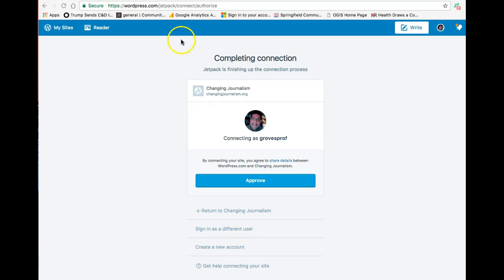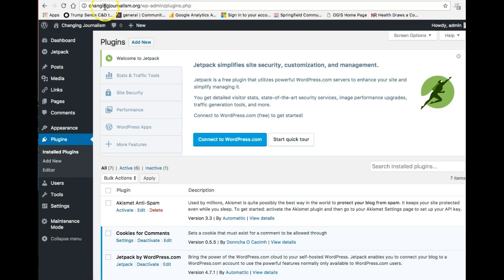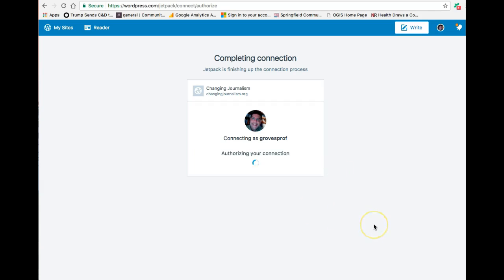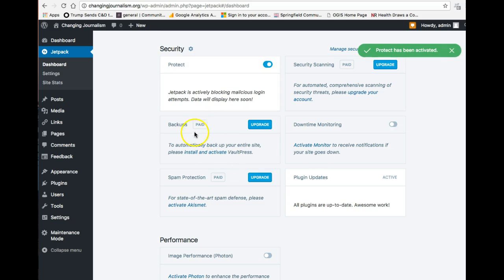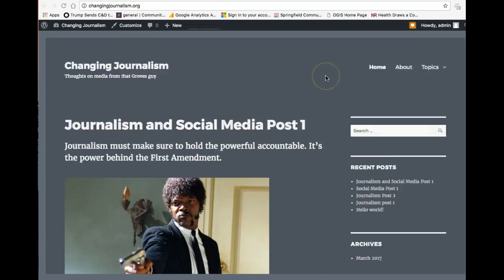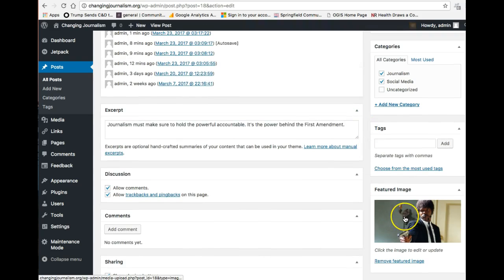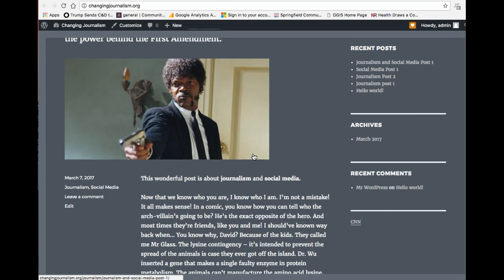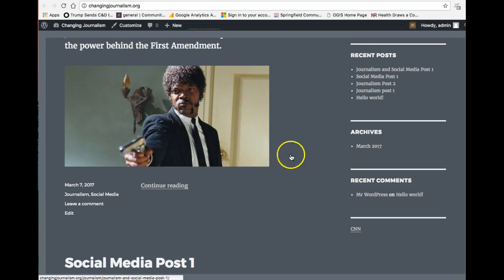Jetpack and Excerpts